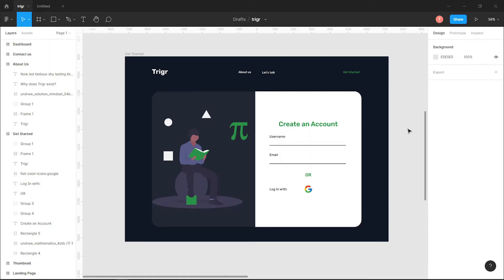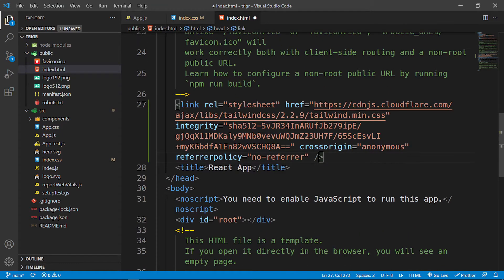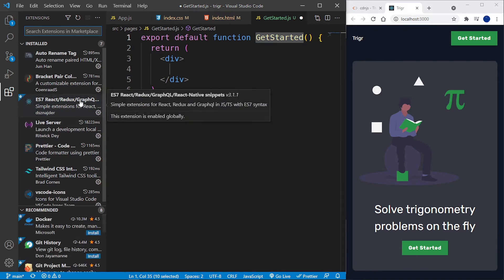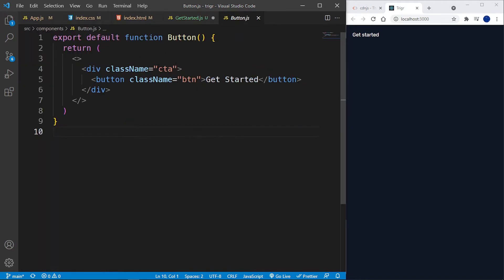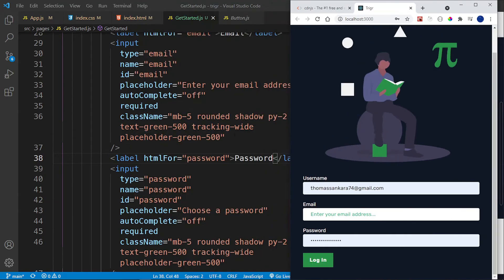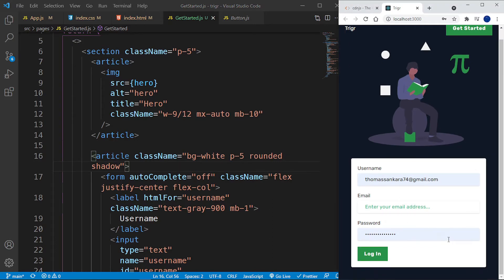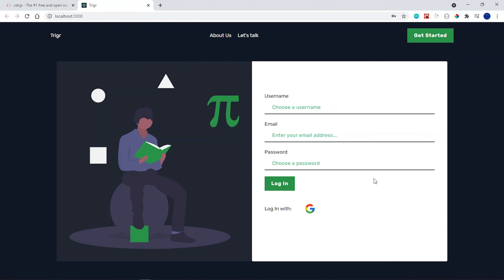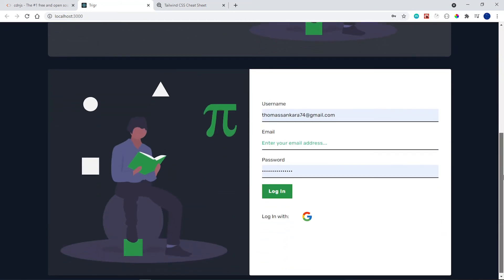Trigr Landing Page Part 2 - Signup Form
In this video we are going to build the Login Form for our application